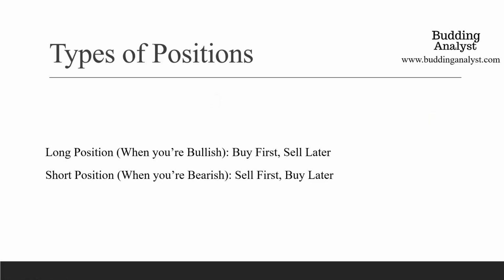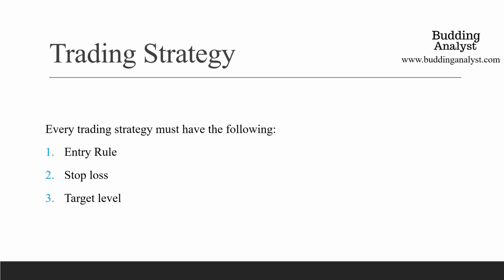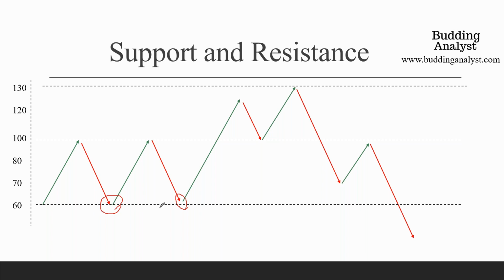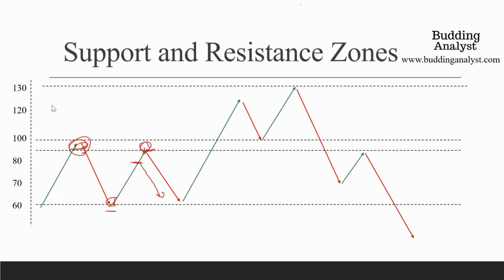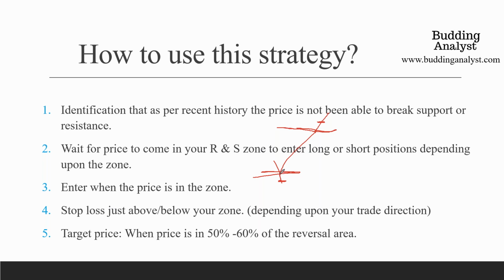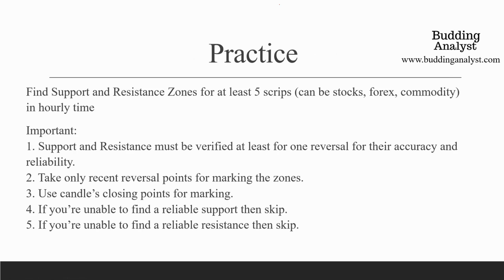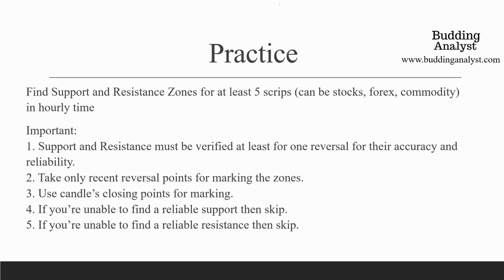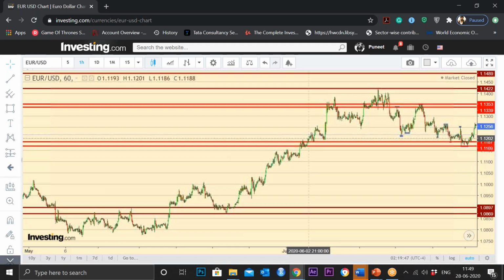Technical Session| Budding Analyst| Puneet Dang